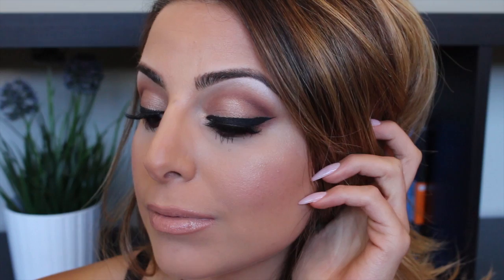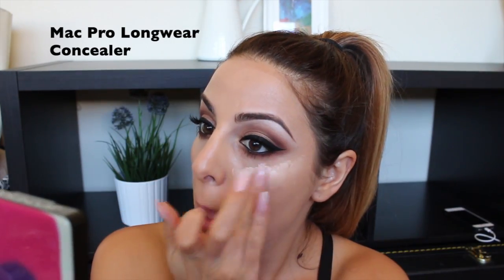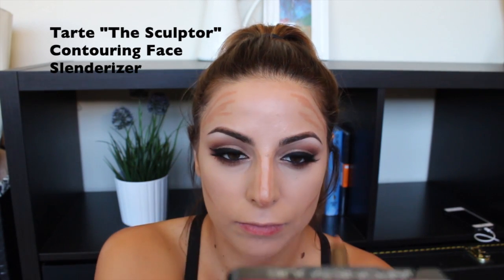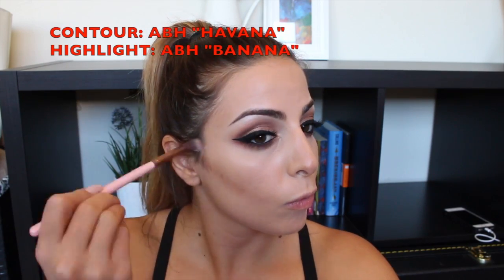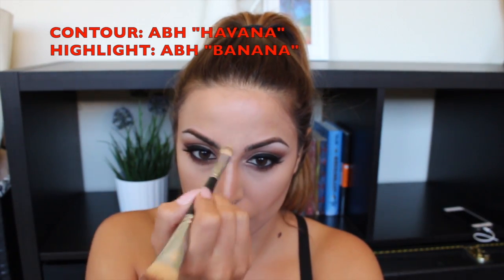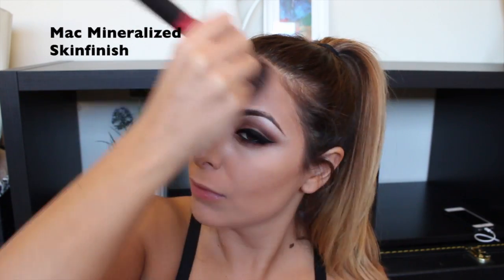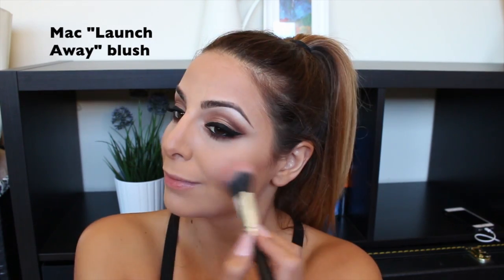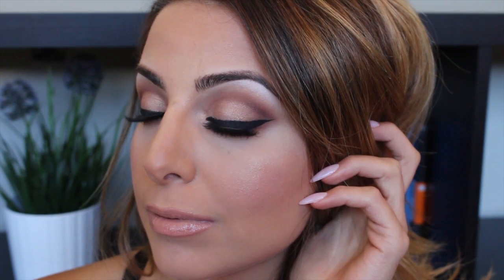Full Face Routine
Products used:
- Murad Oil-Control Mattifier
- Murad Matte Finish Primer
- Tarte "The Sculptor" Contour Face Slenderizer
- Anastasia Beverly Hills "Havanna" powder to contour
- Anastasia Beverly Hills "Banana" powder to highlight
- Mac Mineralized Skinfinish powder
- Mac "Launch Away" blush
- Mac "Soft and Gentle" highlighter
- Mac "Etcetera" lip liner
- Dose of Colors "Poise" lipstick